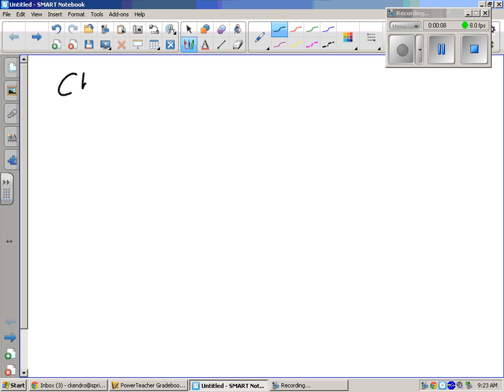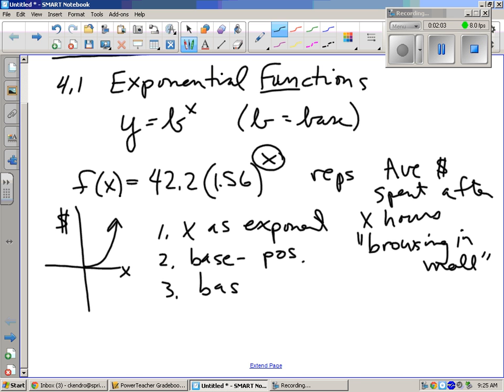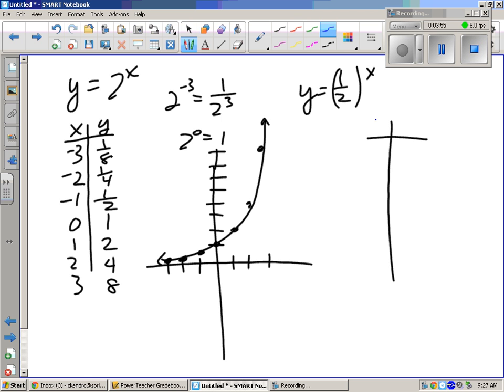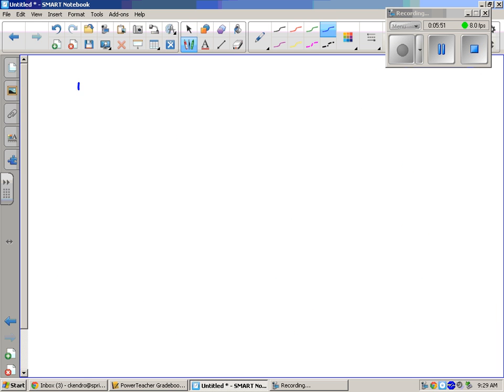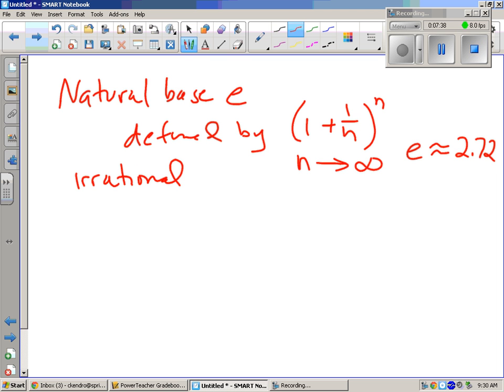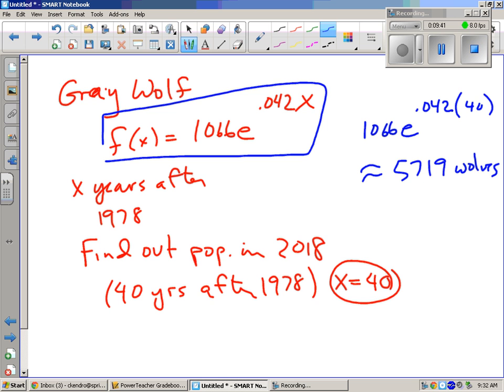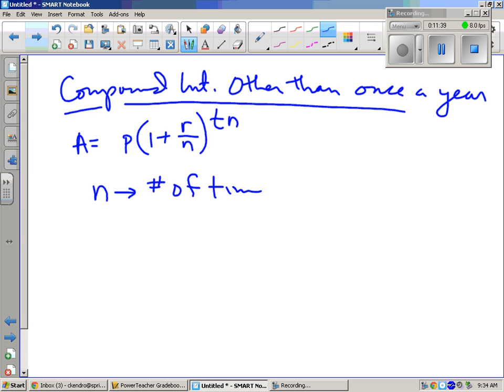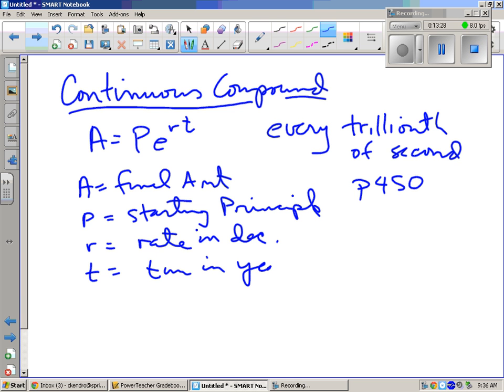New Trig 4 1 video Exp functions